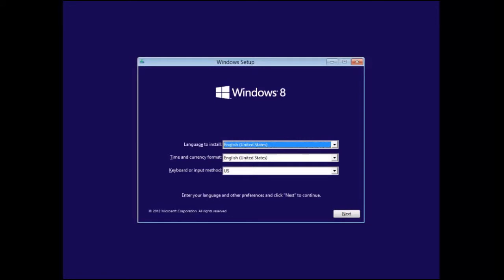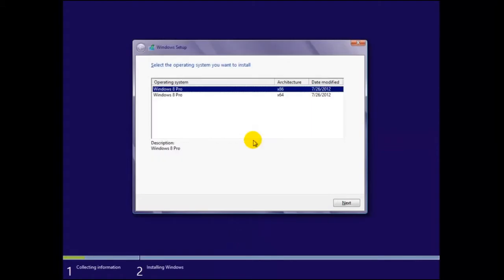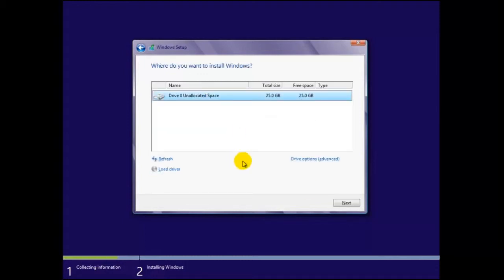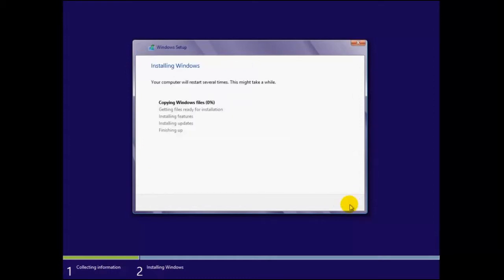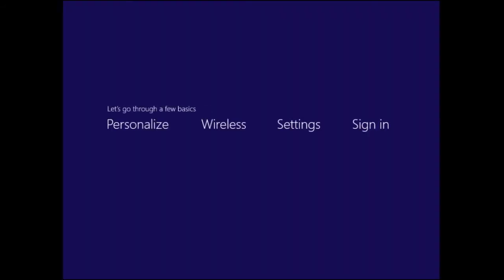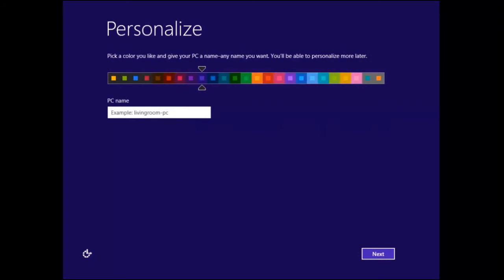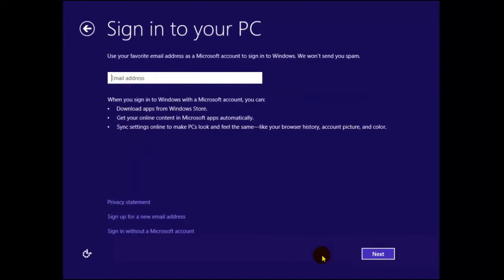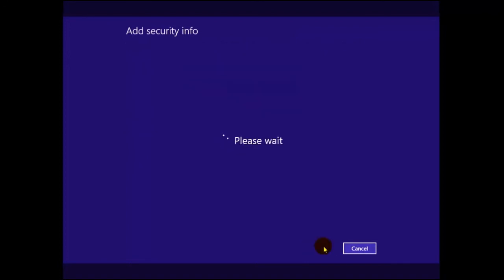Windows 8 Installation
Previous versions of WINDOWS such as XP, VISTA and WINDOWS 7 can be upgraded, however we should be aware that if any problems exists within the WINDOWS that you are upgrading, then potentially these problems may very well cause problems with the upgrade.

A CLEAN installation as shown here is always preferred, but remember a CLEAN INSTALLATION will mean all the DATA that is contained on the HARD DRIVE will be erased.